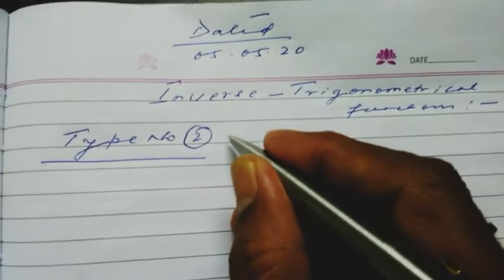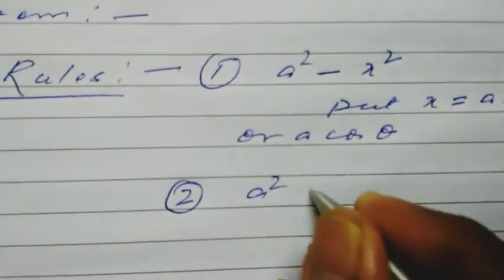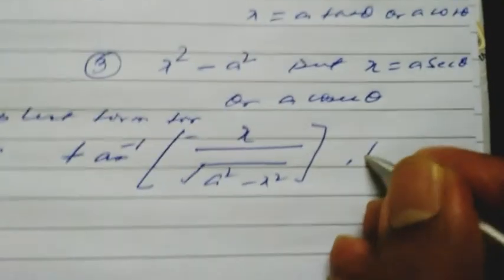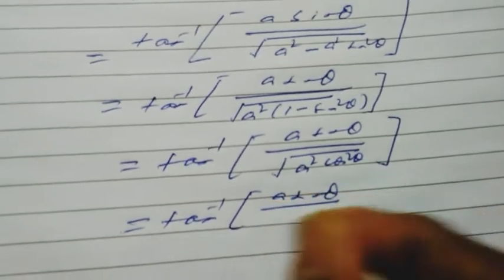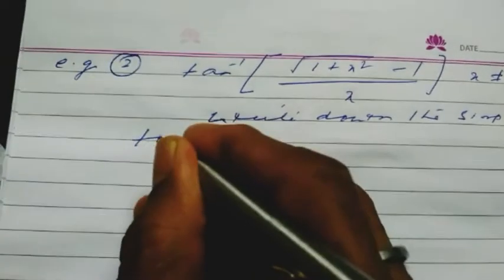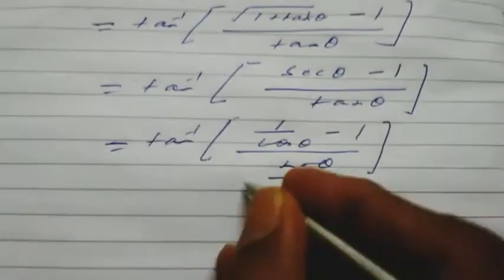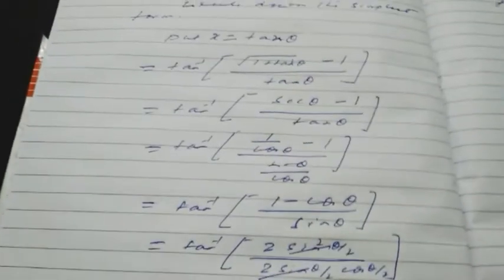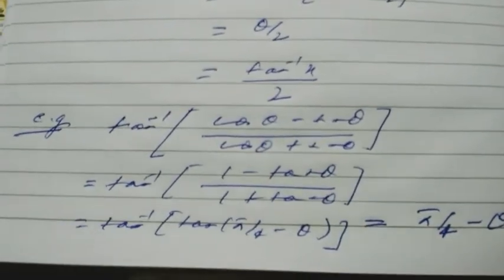Class-12th Inverse Trigonometry Functions